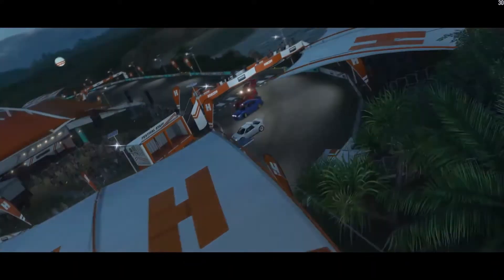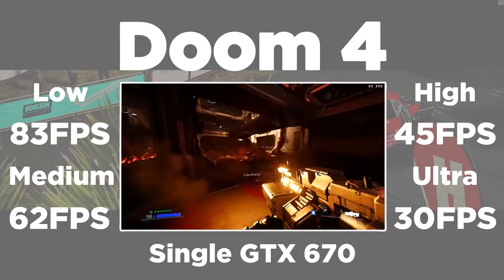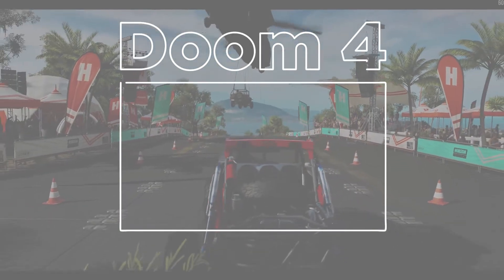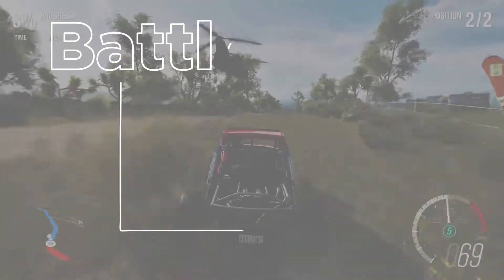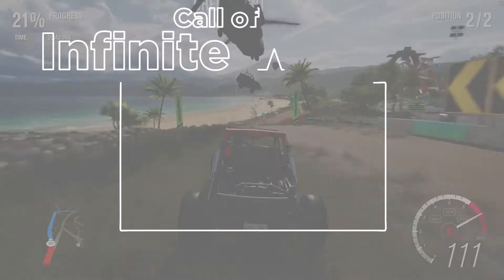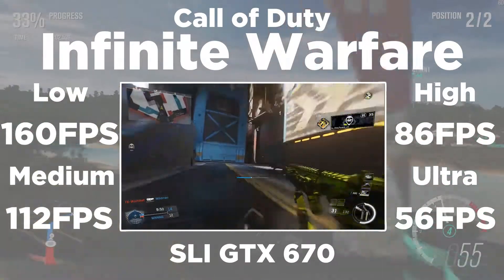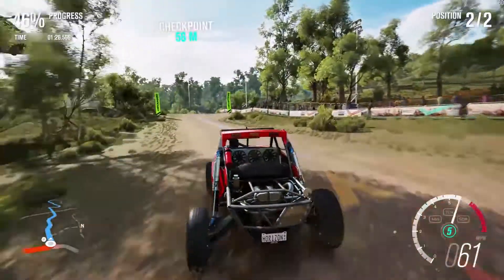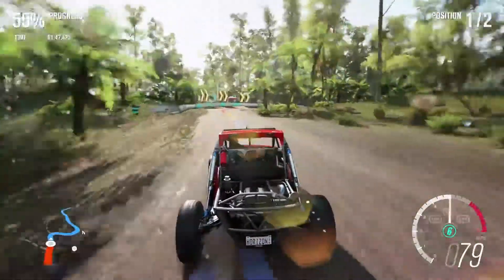Budget SLI For Less Than a Tank of Gas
Well, This is what happens when you stay at Home and Shop Online. You Save Gas, and Get a Budget SLI Setup that is still viable in 2016. But, In my opinion, if you cant find a config like this for this low of a price, I would recommend sticking with the current generation of Video Cards and go with a GTX 1050/1050Ti or an AMD RX460/470.

The Video Cards Used:
EVGA GTX 670 4GB Superclocked+
EVGA GTX 980 Ti 6GB Superclocked+ ACX 2.0+

Test Bed Specifications:
Intel Core i5-6600 @ 3.9GHz
16GB DDR4 2666MHz
500GB Samsung 850 Pro SSD
850W Antec PSU
Chat me up!